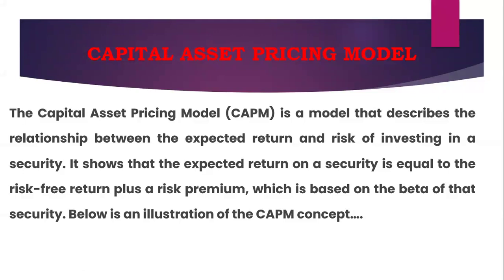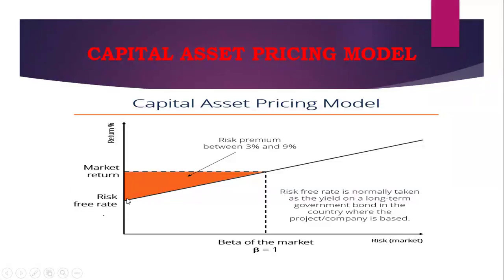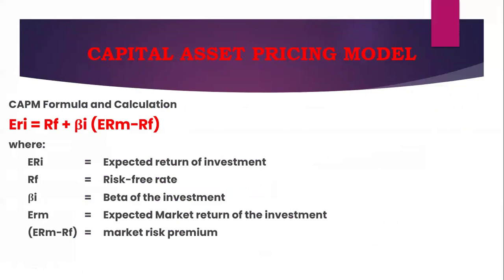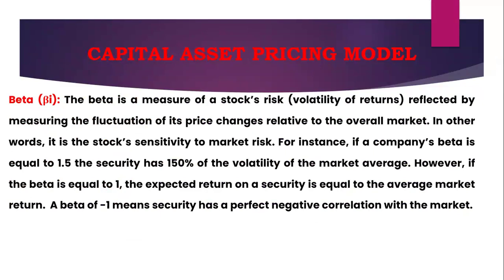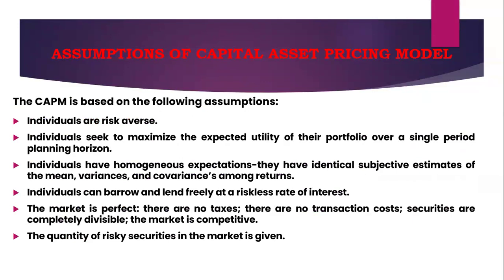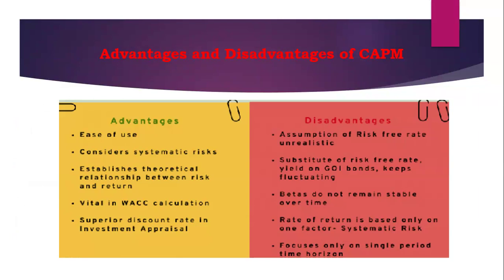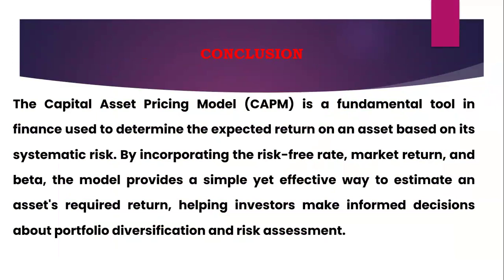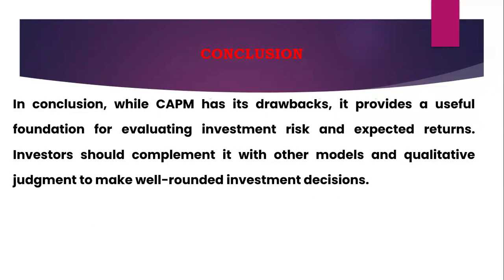Capital Asset Pricing Model (CAPM) Explained in Simple Terms!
In this video, we break down the Capital Asset Pricing Model (CAPM)—one of the most fundamental concepts in finance and investing. Learn how CAPM helps investors determine the expected return on an investment based on its risk.

📌 Topics Covered:
✅ What is CAPM?
✅ CAPM Formula & Explanation
✅ Systematic vs. Unsystematic Risk
✅ Beta Coefficient & Market Risk
✅ CAPM Assumptions & Limitations
✅ Real-World Applications

🔢 CAPM Formula:
E(R) = Rf + β(Rm - Rf)
Where:

E(R) = Expected return on the asset
Rf = Risk-free rate
β (Beta) = Measure of asset’s market risk
Rm = Expected market return
🎯 Whether you're a finance student, an investor, or just curious about stock market risk and returns, this video is for you!